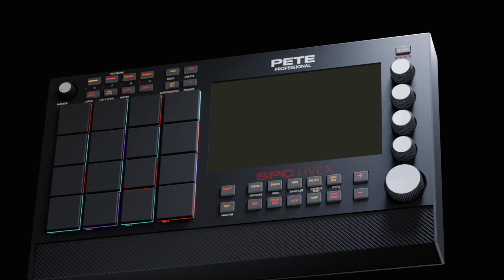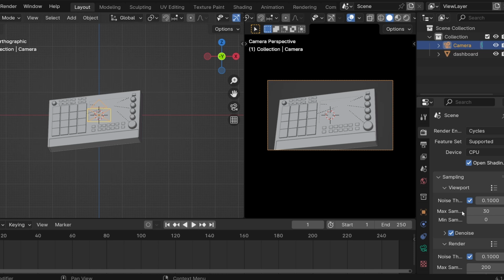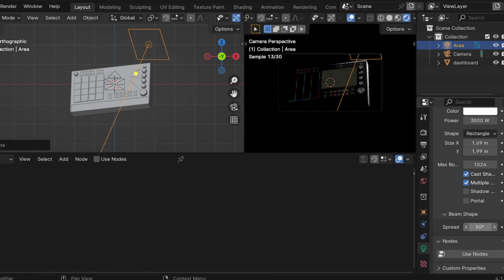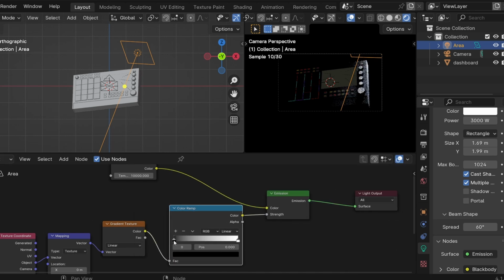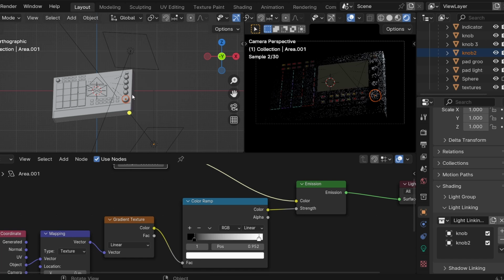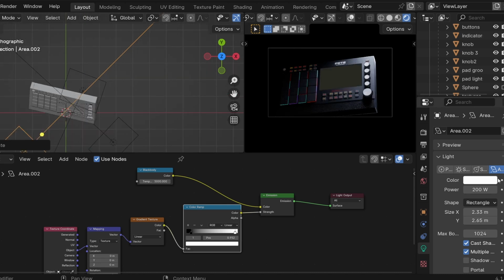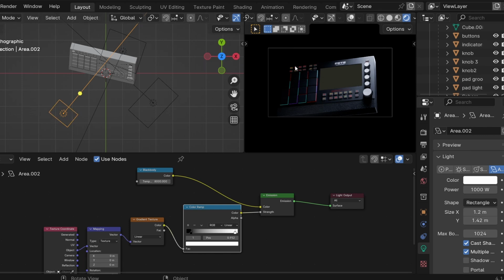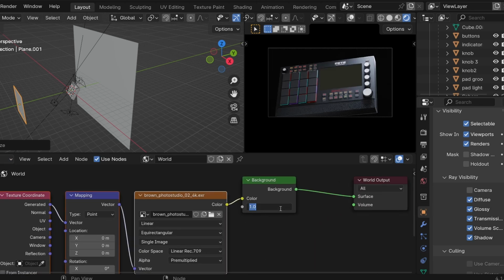Light Products for Stunning Renders in Blender | AKAI MPC ONE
Learn how to master lighting for industrial Products  in Blender! In this tutorial, I’ll show you how to use the Blender light linking feature to create stunning and realistic renders of your 3D models.
In this video:

Setting up the perfect lighting for the products

Using Blender's light linking feature for precise control

Tips and tricks for achieving professional-quality renders